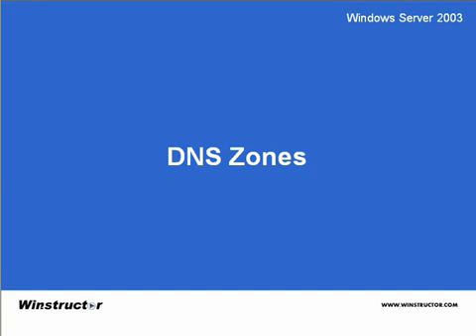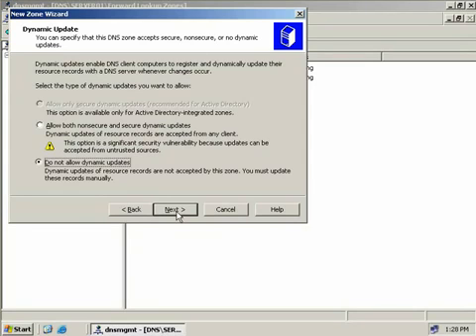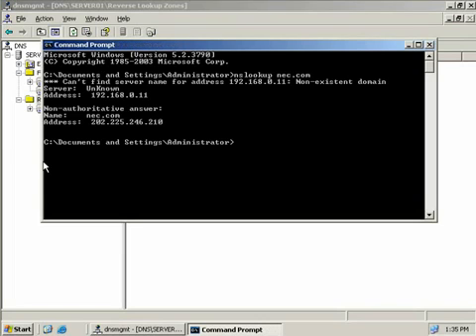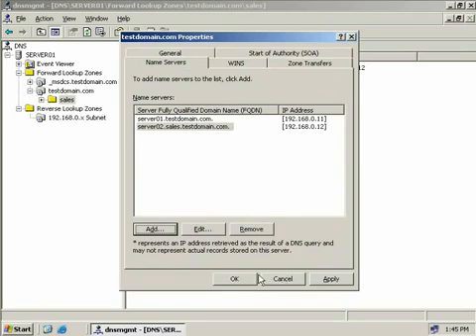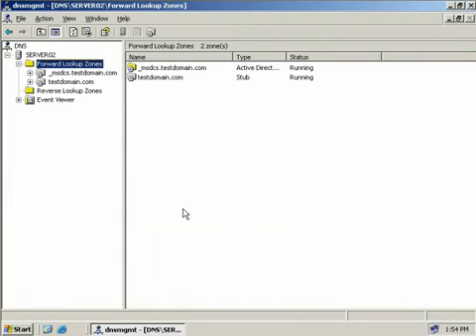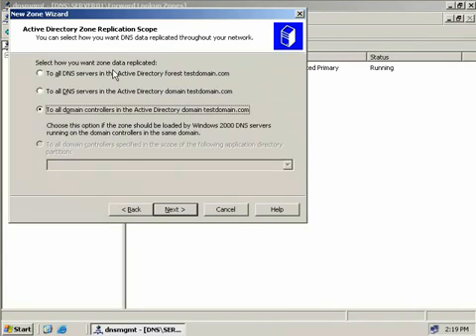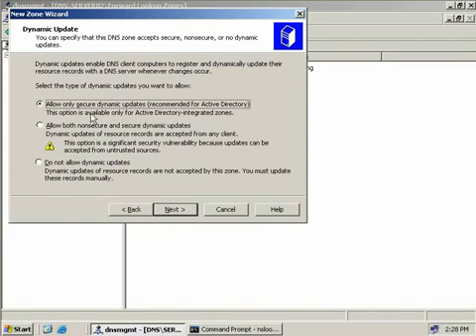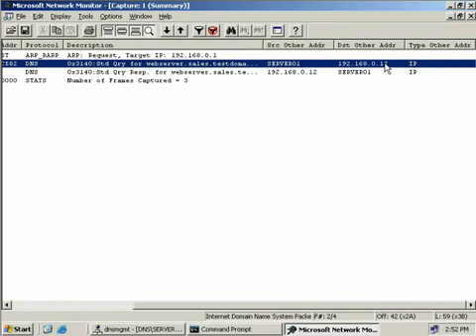18 DNS Zones wmv